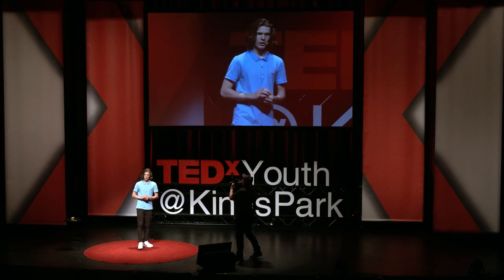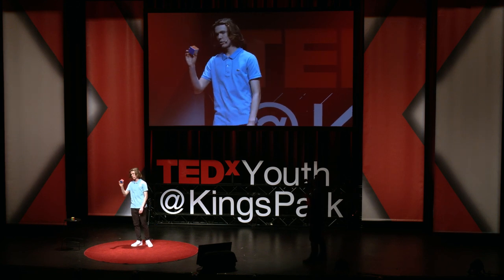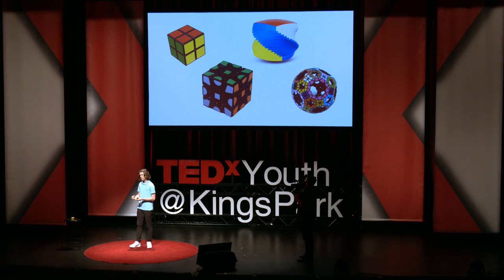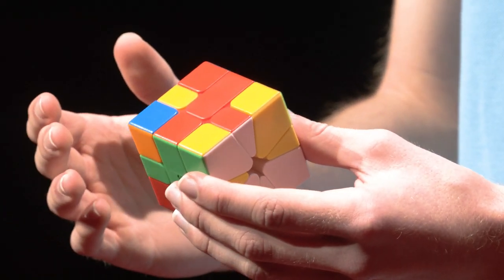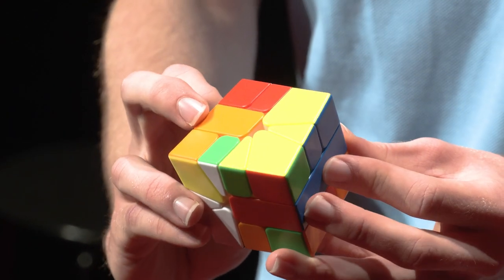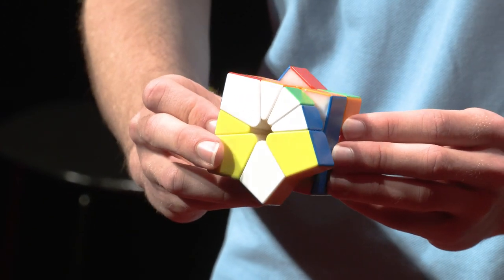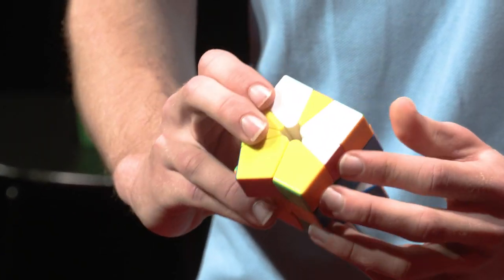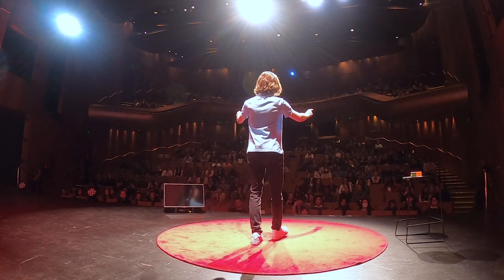Struggle to focus? Learn how from a champion cuber | Jonathan Charlesworth | TEDxYouth@KingsPark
Focusing is a skill like any other and Jonathan has learned to focus to excel as a speedcuber. Be amazed at his skills as he shares how he lost, and regained, his ability to focus. Jonathan Charlesworth is a 16-year-old student in Perth, Western Australia, and a competitive speedcuber, having now achieved over 200 podiums and three national medals across 17 events around the world. In 2019 Jonathan broke the continental record for the Skewb puzzle and is the current State champion for Skewb, Square-1 and Rubik’s Clock events. This talk was given at a TEDx event using the TED conference format but independently organized by a local community.